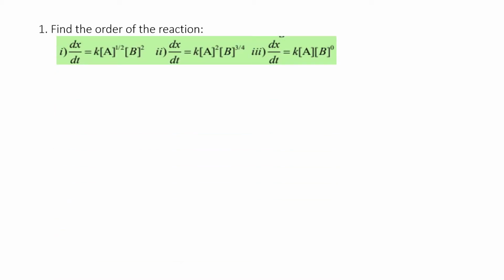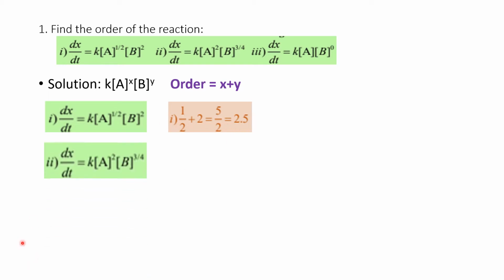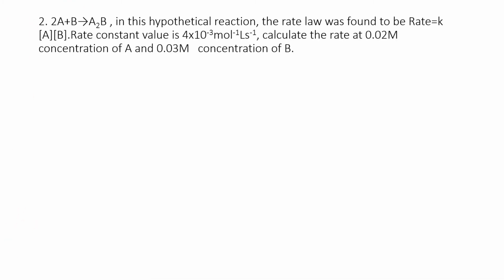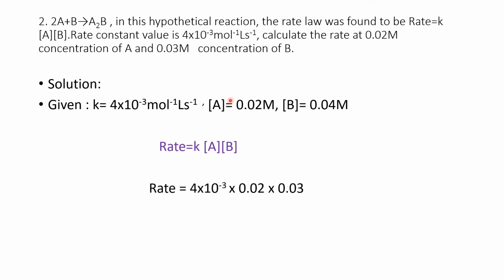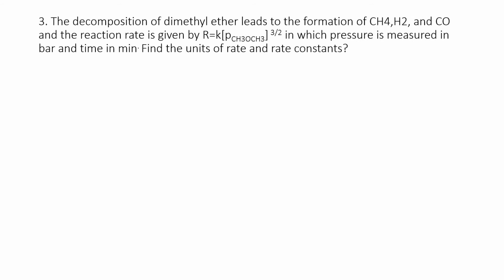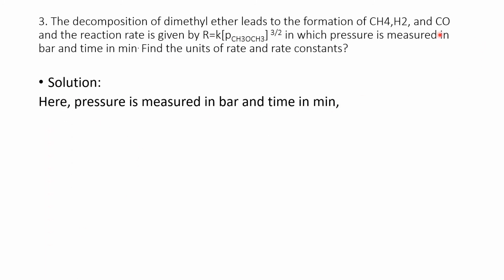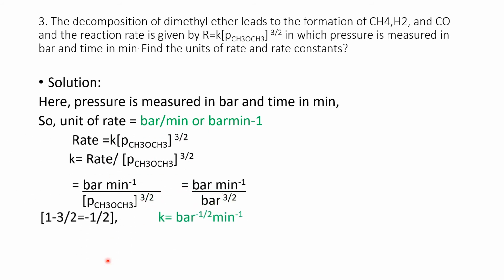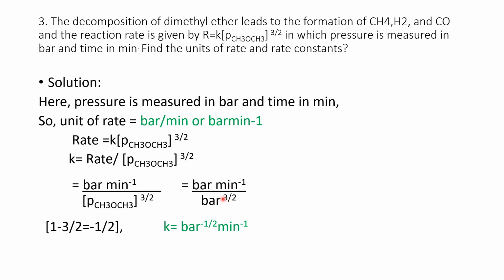Chemical Kinetics (part 1) Answer for Self practice problems